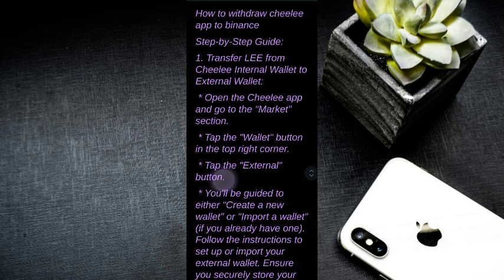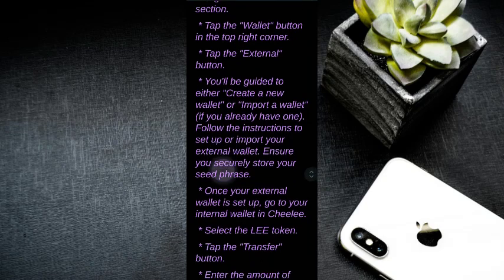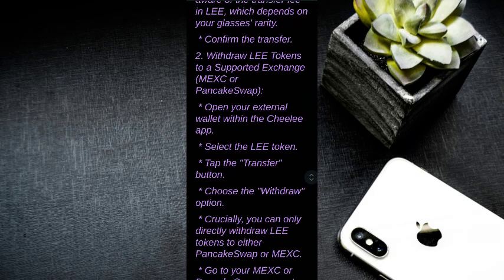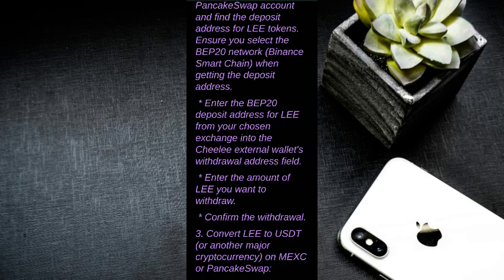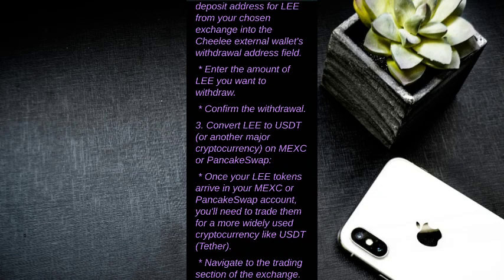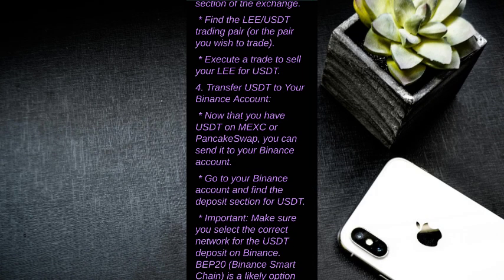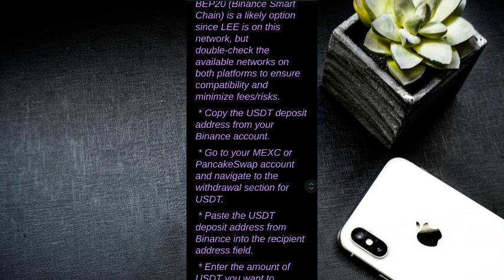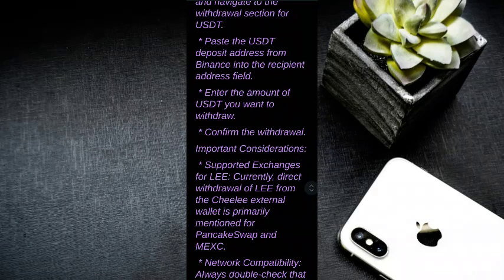HOW TO WITHDRAW FROM CHELEE APP TO BINANCE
In This Video, you will learn about HOW TO WITHDRAW FROM CHELEE APP TO BINANCE